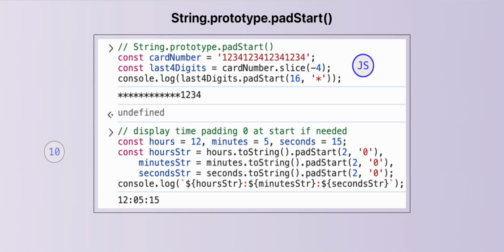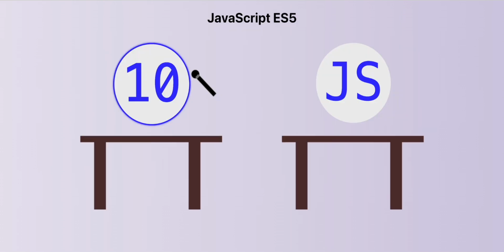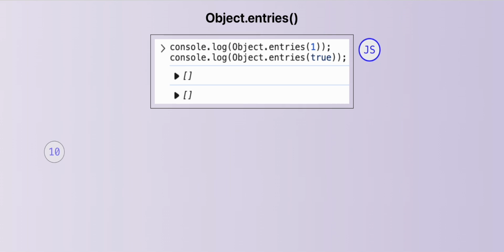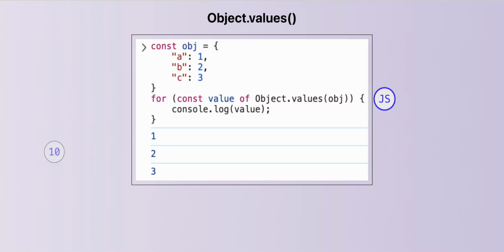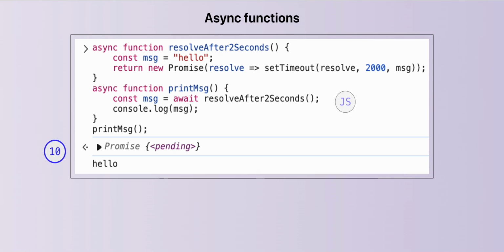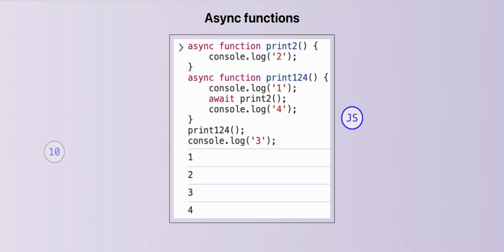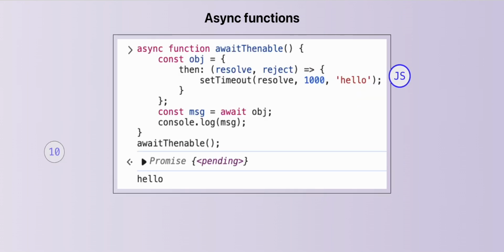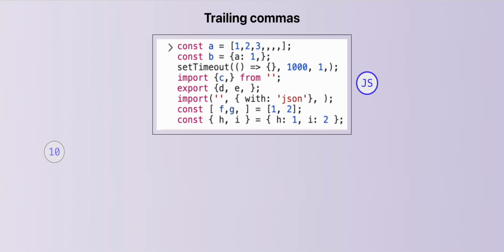JavaScript ES 2017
chapters:
0:00 padStart() & padEnd()
1:28 Object.entries()
2:34 Object.values()
3:6 Async functions
4:34 Trailing commas